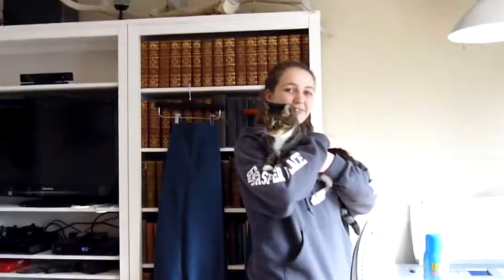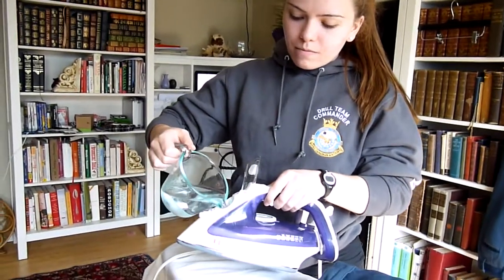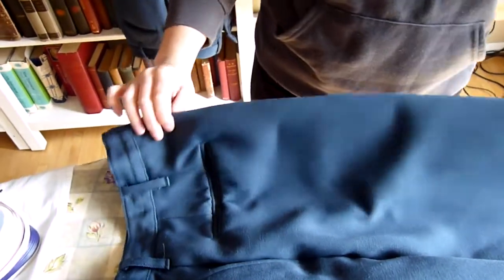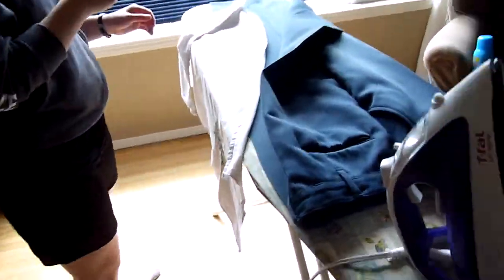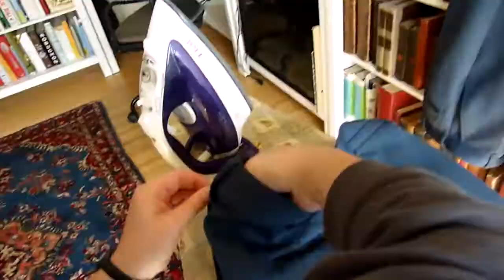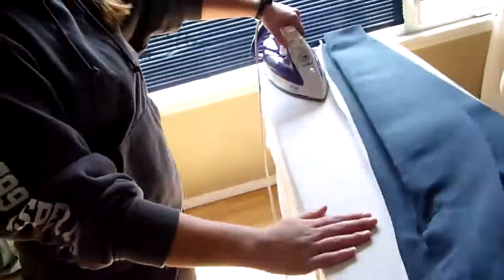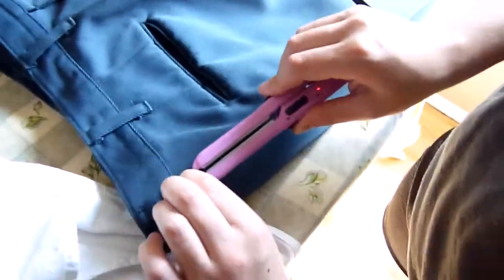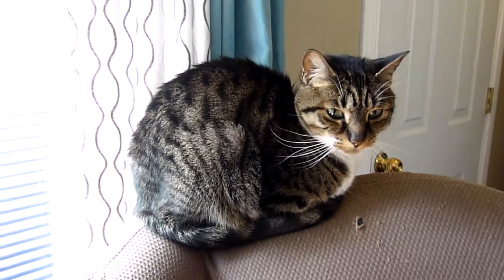How to be Edgy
WO2 Bolt and WO1 Menard demonstrate and explain how to iron your trousers in this tutorial.
Happy ironing!